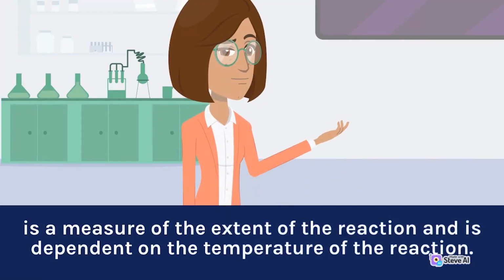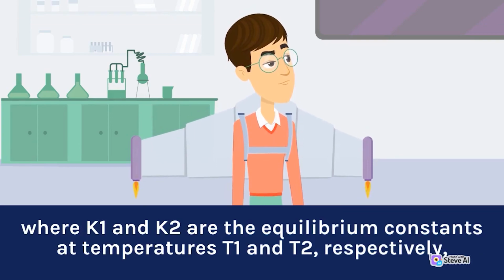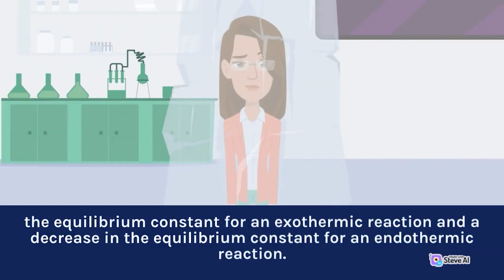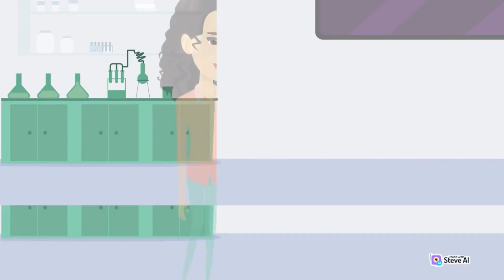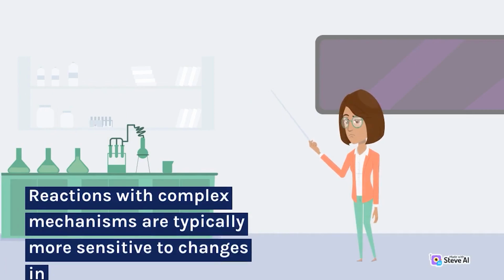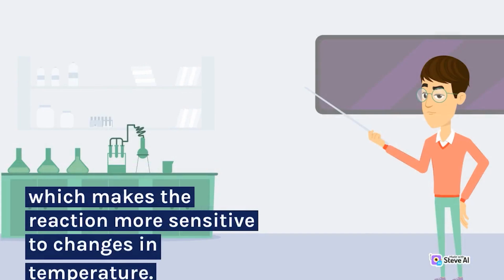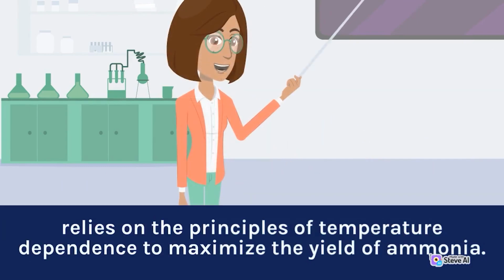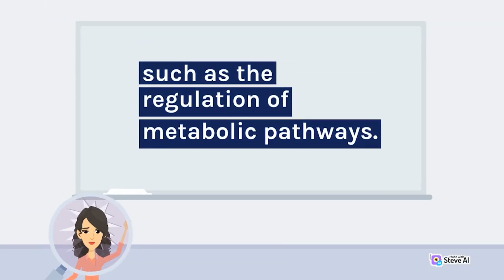ReactionsHot or Cold | Exploring Endothermic and Exothermic Reactions | Interesting Chemistry